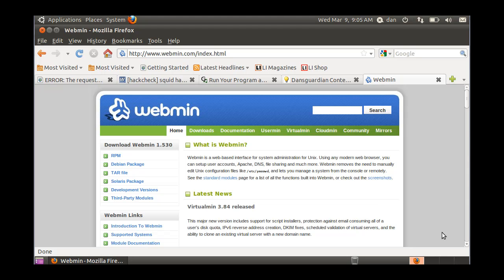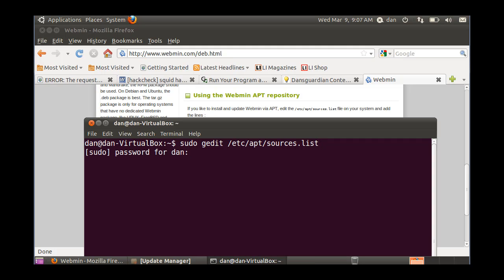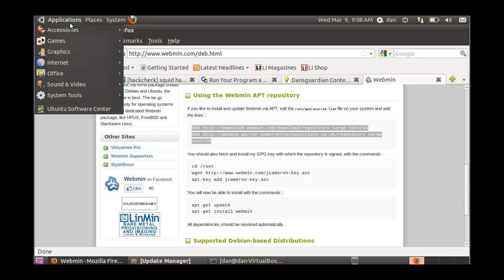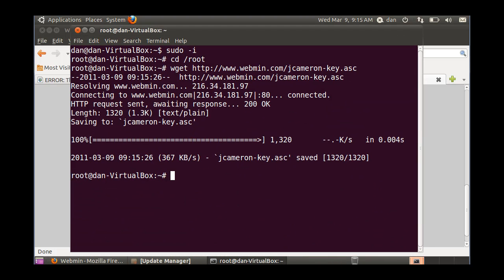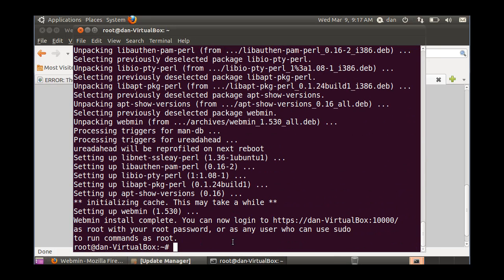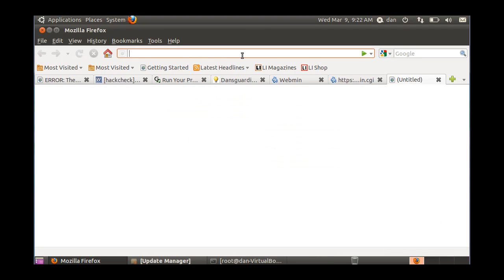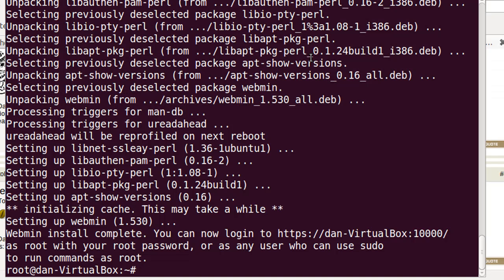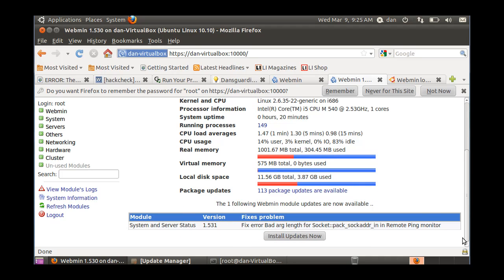Install Webmin in Ubuntu 10.10 - Linux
A quick tutorial on installing Webmin in Ubuntu 10.10 - Linux